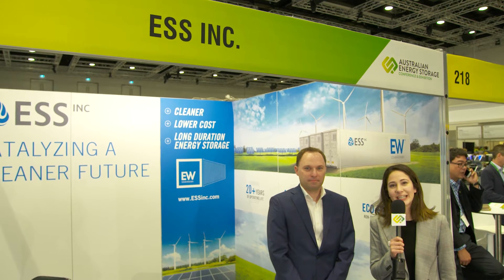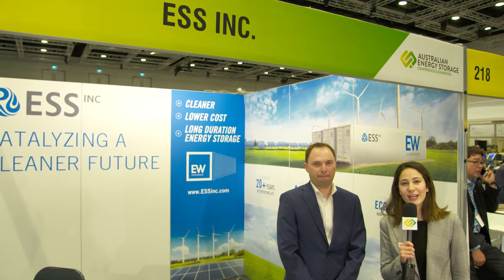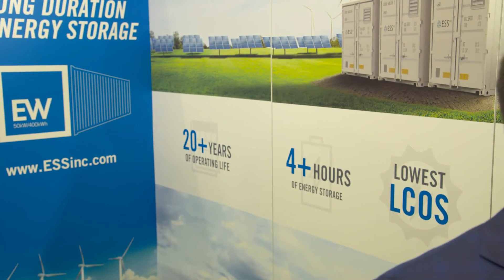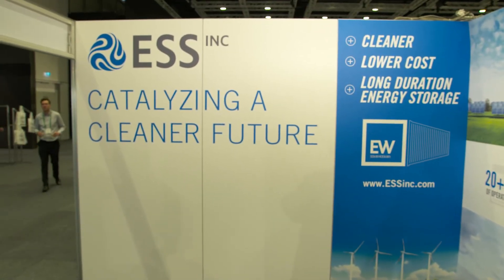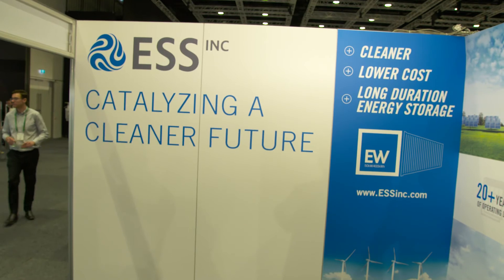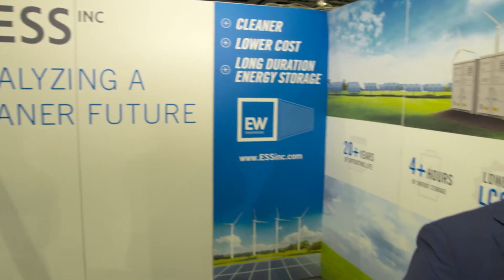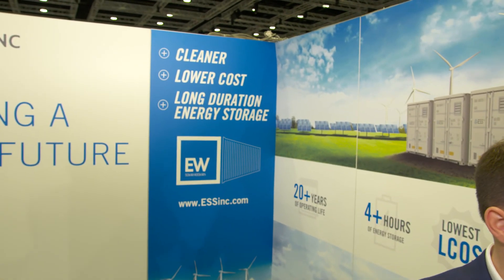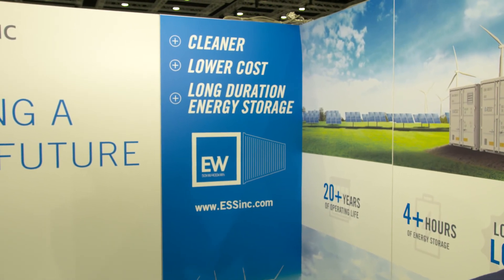Craig Evans, ESS Inc, talks flow batteries at AES 2018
We spoke to Craig Evans, ESS Inc, about their flow battery system and how it is changing how the industry deploys energy storage. We also covered what's next for battery technology.